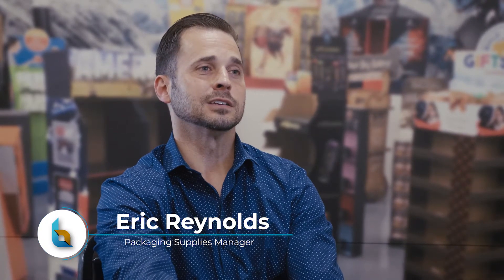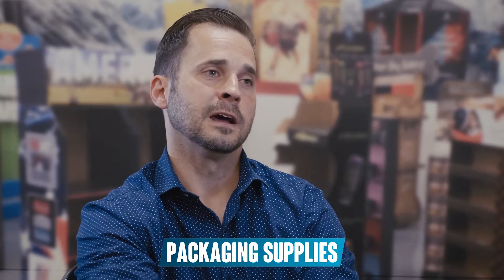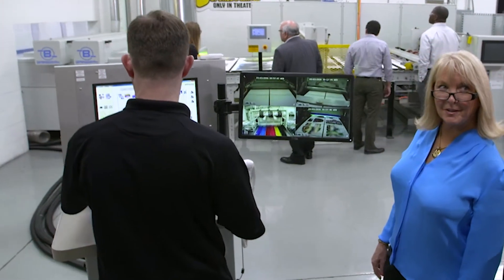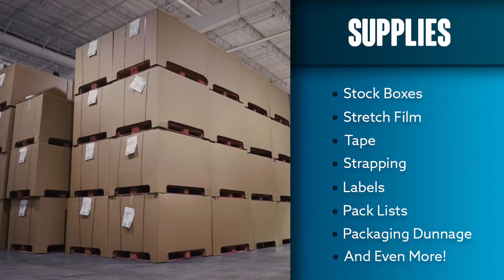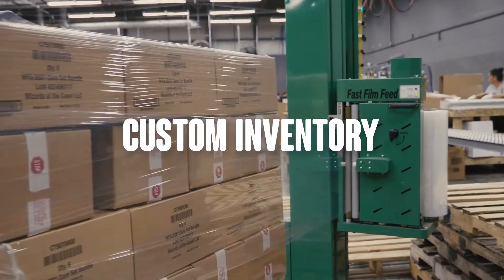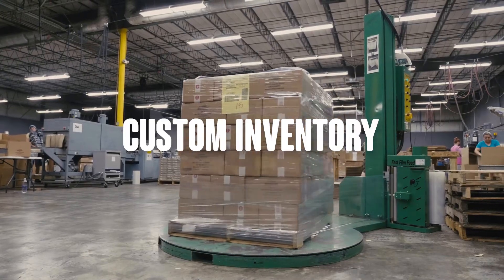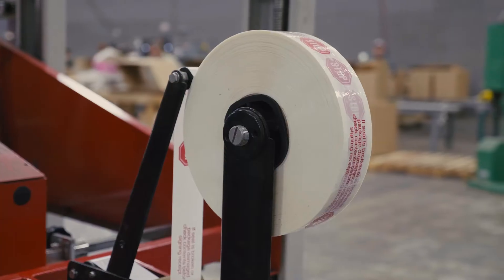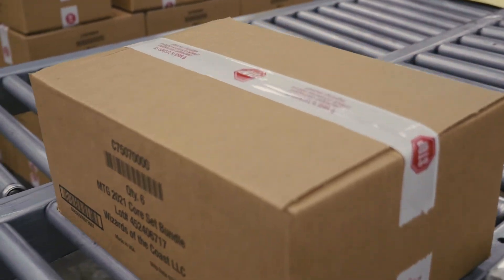Packaging Supplies Inventory | Save Money | Bennett | Single Source Supplier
We house an inventory of Packaging Supplies in our warehouse, and have a network of leading suppliers in the region.

Bennett.